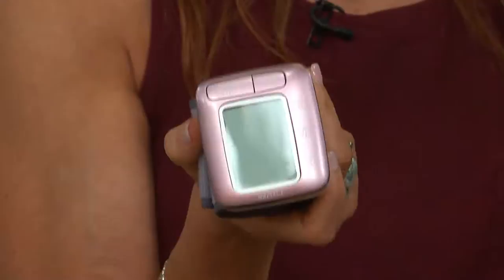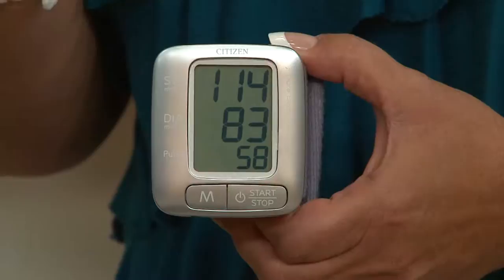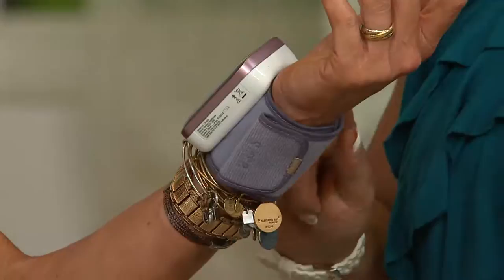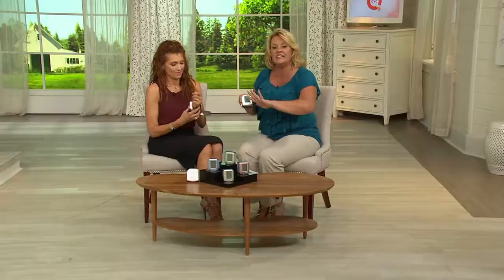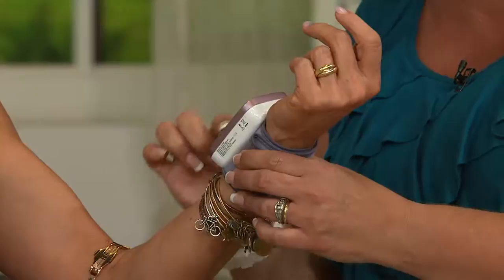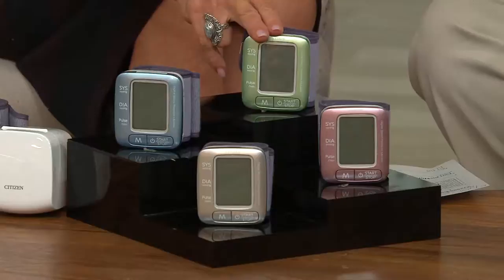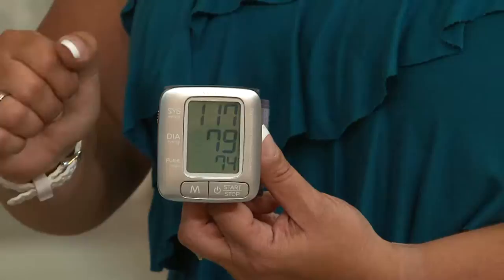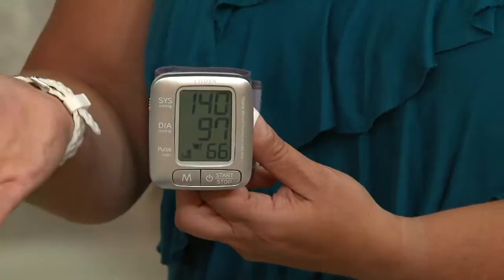Citizen Wrist Blood Pressure Monitor with Denise Repko